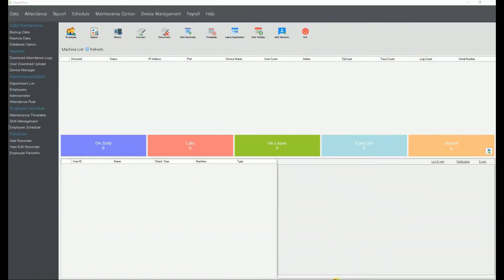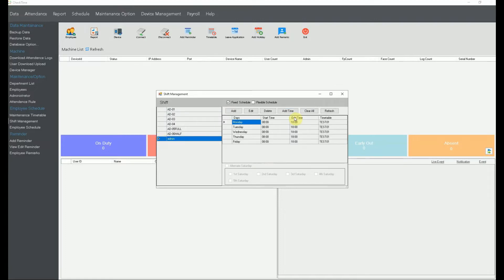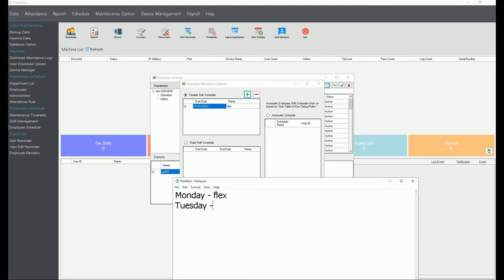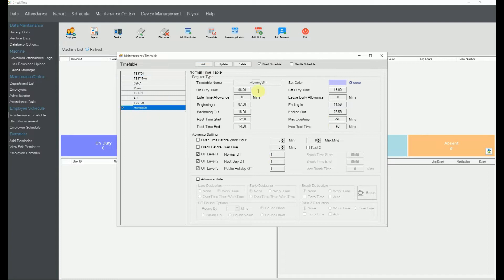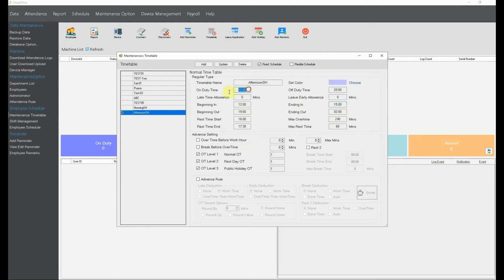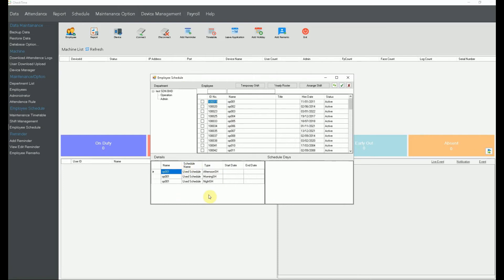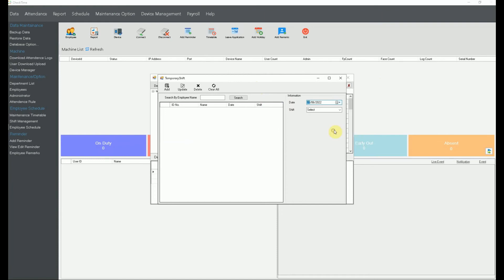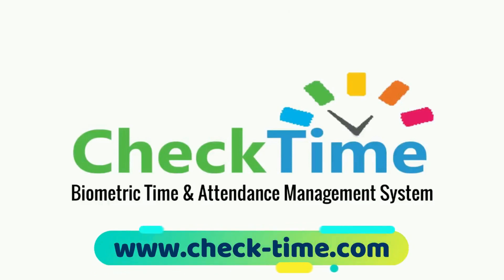PART 3. Setup TimeTable & shift (Roster) for Employee CheckTime Software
Software
Check Time Software Provide you 30 Different Report about Employee Time Attendance.